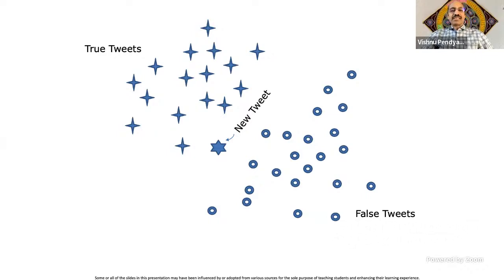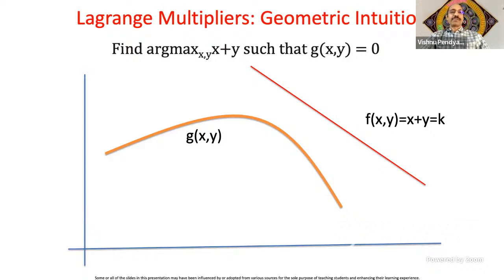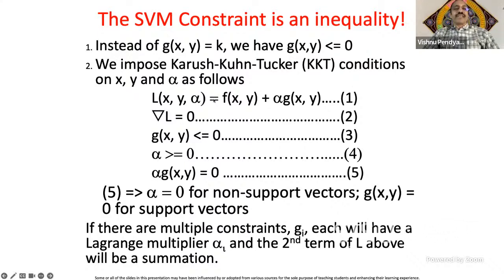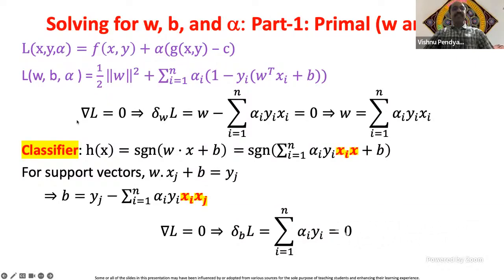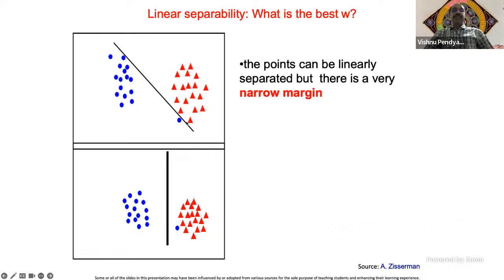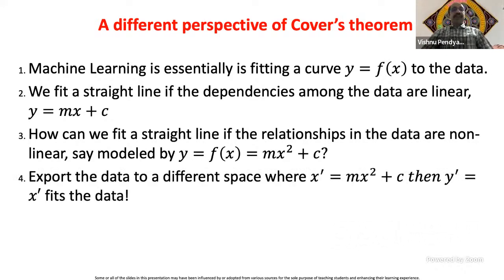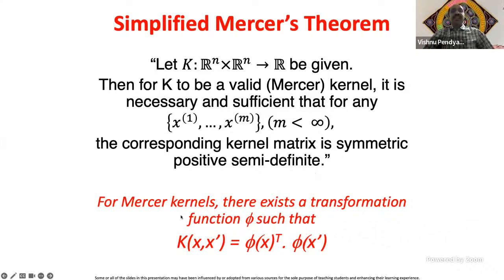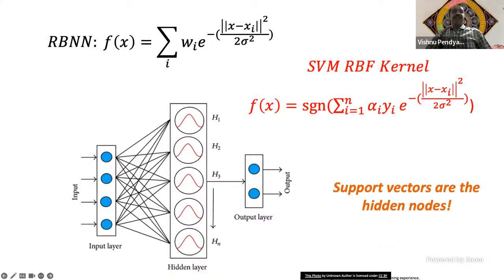Exploring the math in Support Vector Machines -an IEEE Computer Society Silicon Valley Chapter Event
An IEEE Day event

The talk examines some of the mathematical intuition behind SVM. The speaker, Dr. Vishnu S. Pendyala, SJSU will cover ideas from the method of Lagrange Multipliers, Convex Hull, Orthogonal Functions, Hilbert Space, Duality, Cover’s Theorem, Mercer’s Theorem and more in an easy to understand and appreciate approach.

Support Vector Machines (SVMs) are used for supervised machine learning and have been successful in many applications including those like image classification that favor deep learning. SVM owes its power to the intriguing math involved in its fabrication. This talk introduces SVM and cover some of that math. Topics covered include constrained and unconstrained optimization, convexity, the general notion of a function space, minmax equilibrium, duality, Cover theorem, Kernels, and Mercer theorem.

Speaker: Vishnu S. Pendyala

Clarification: Starting at 2:03:16, by "margin",  I meant the margin around the instances. Increasing C will of course tend to decrease the margin around the decision boundary, as explained starting 1:21:00